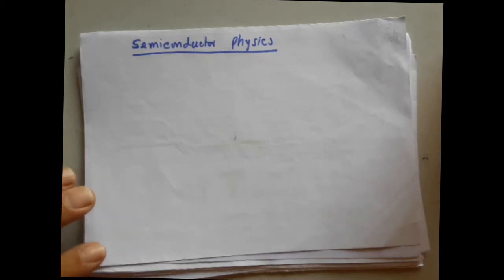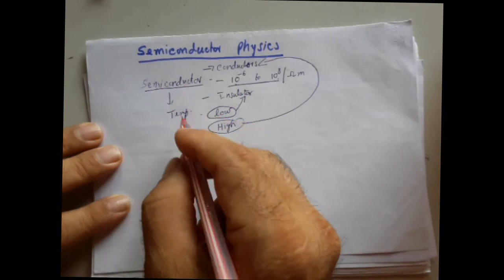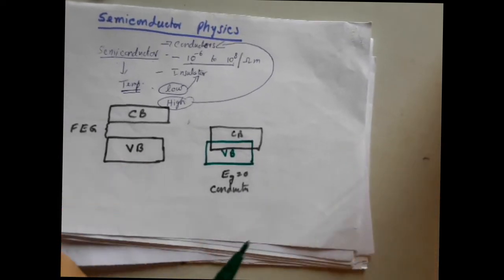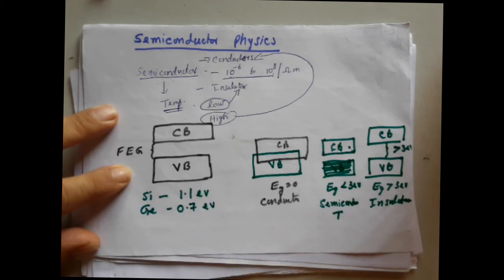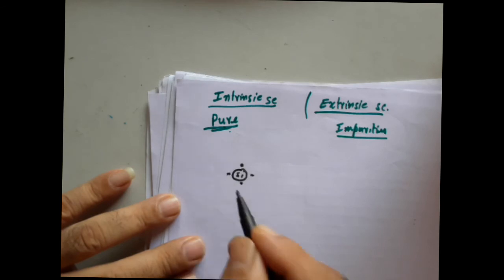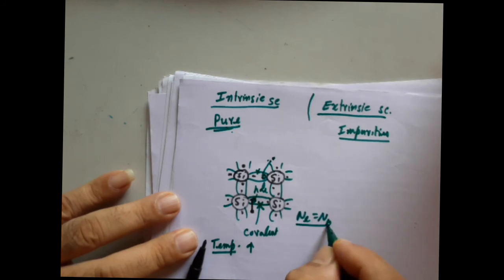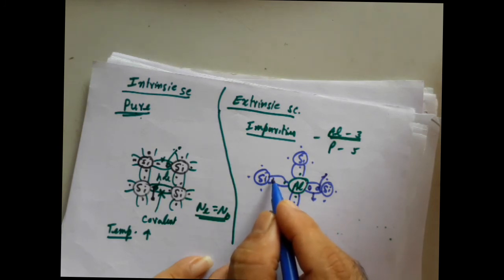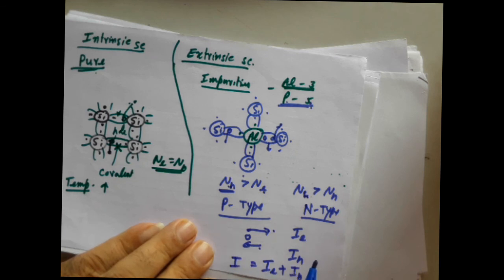SJEC Lectures: Engineering Physics - Semiconductor Physics - 1